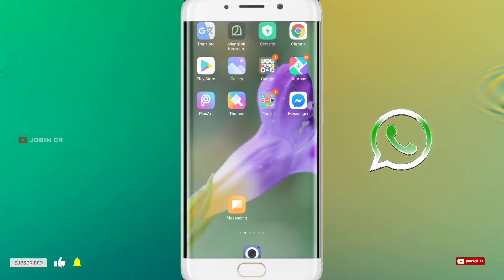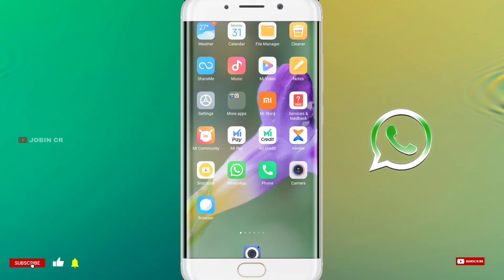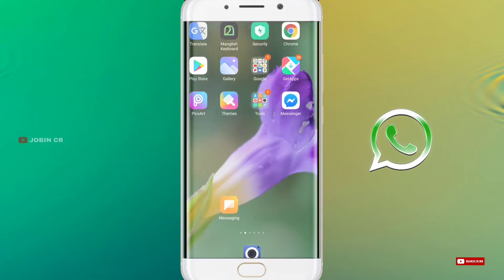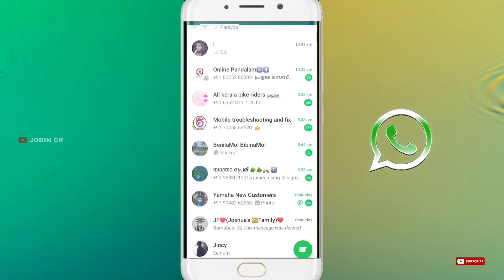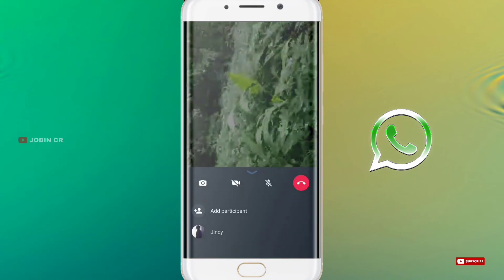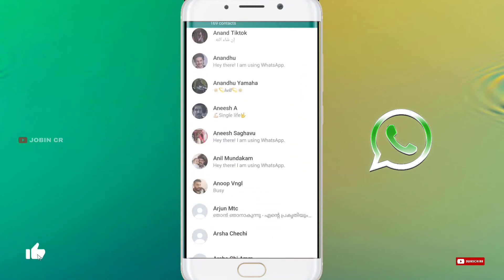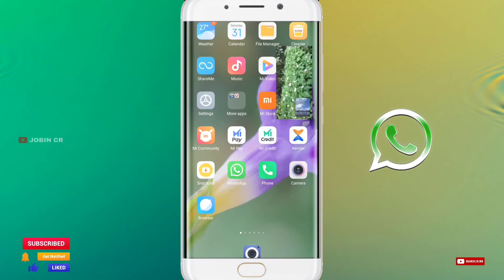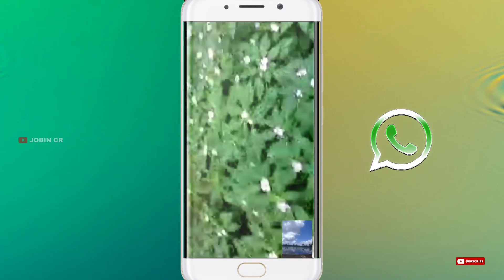whatsapp new update😍 jul 2021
whatsapp latest update